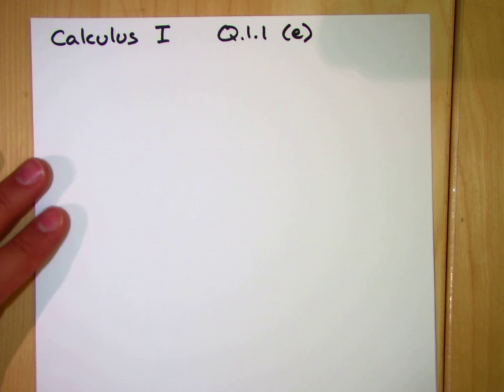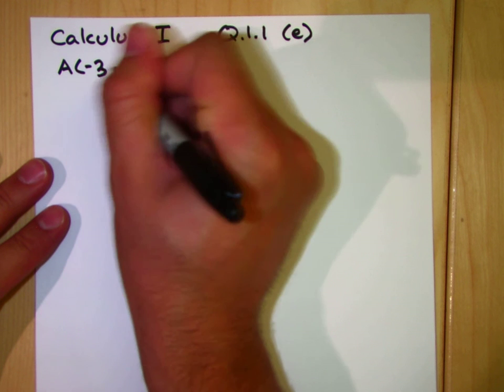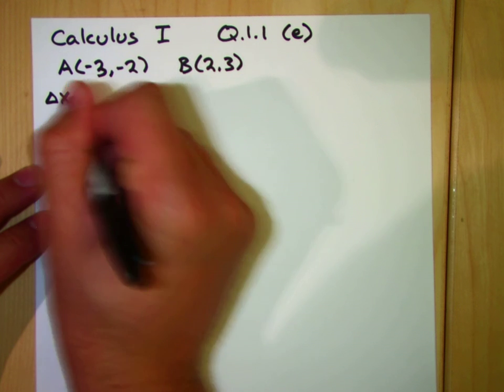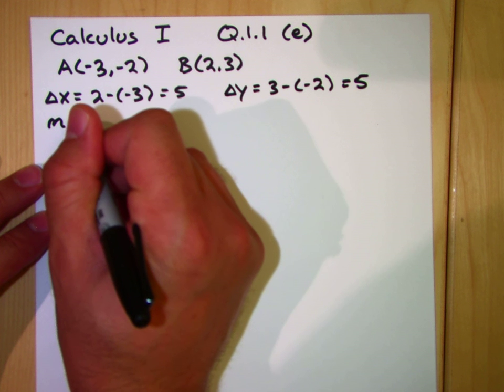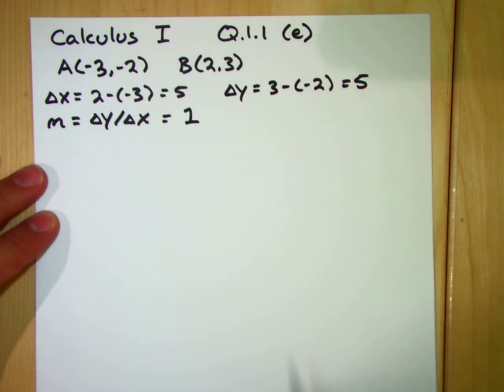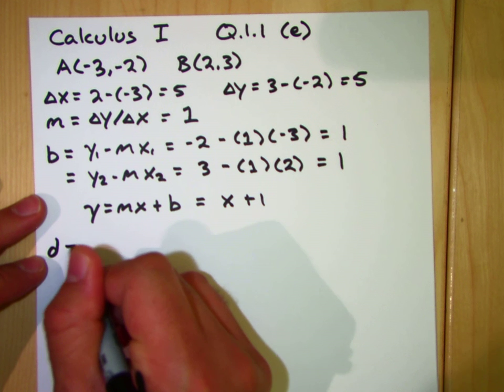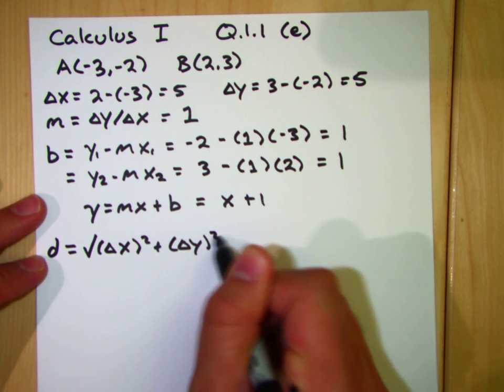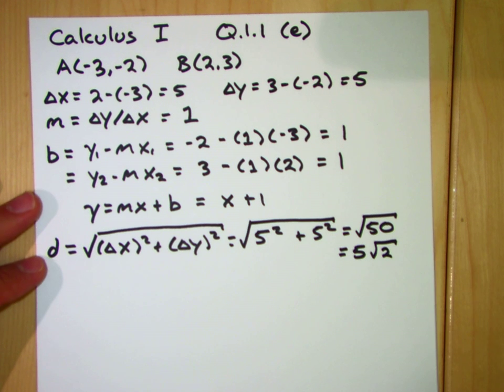Calculus I, Question 1.01(e): Line Calculations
Given the points A and B, find (i) delta_X and delta_Y going from A to B, (ii) the slope of the line joining A and B, (iii) the equation of the line joining A and B, in the form y = mx + b, and (iv) the distance between points A and B.